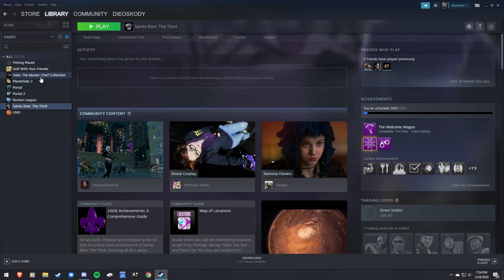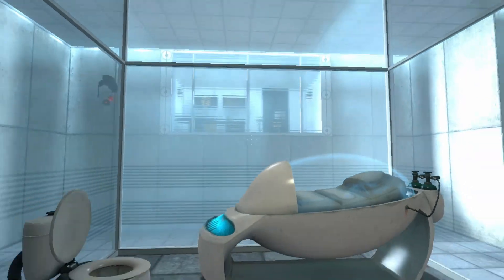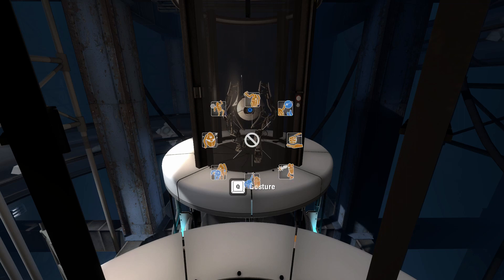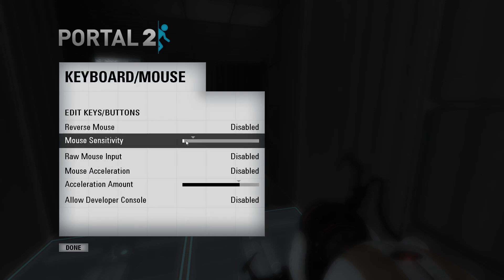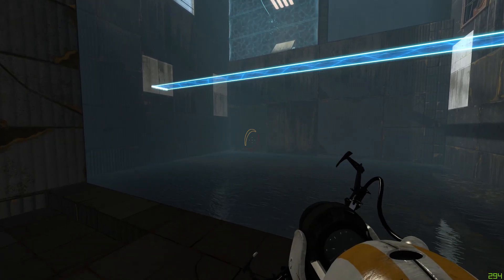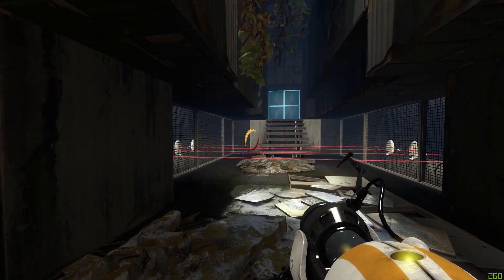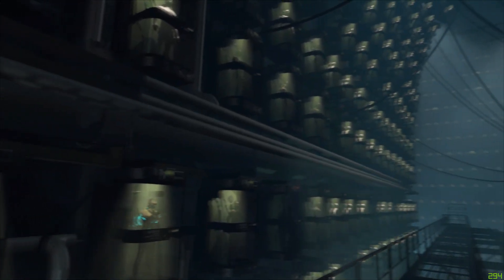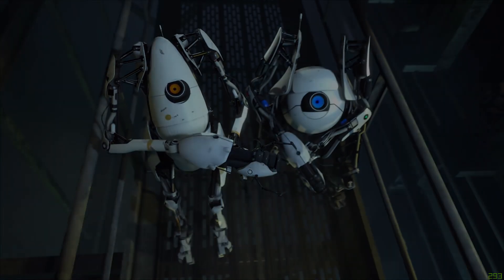The Portal 2 Experience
We're starting Halo 5 LASO today, but figured we'd upload videos of the other games we've been playing for the past few weeks.